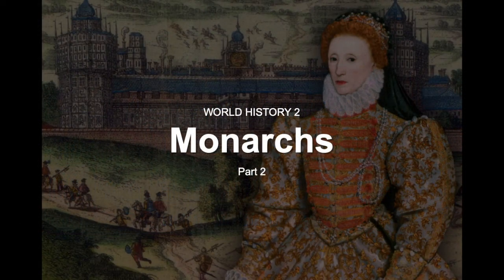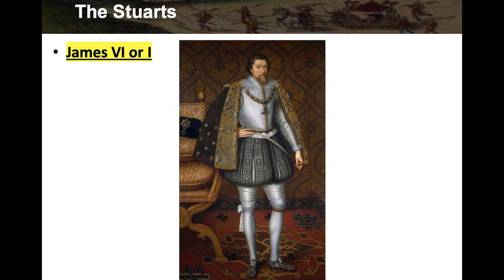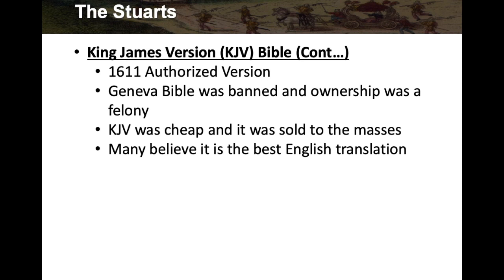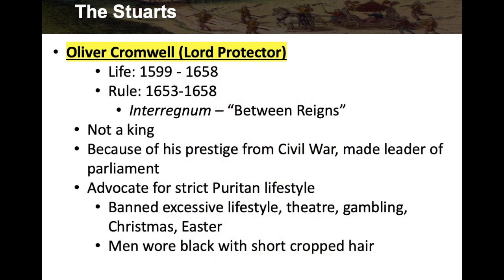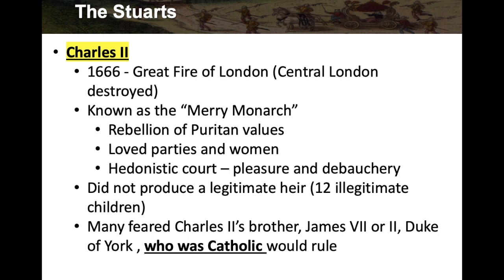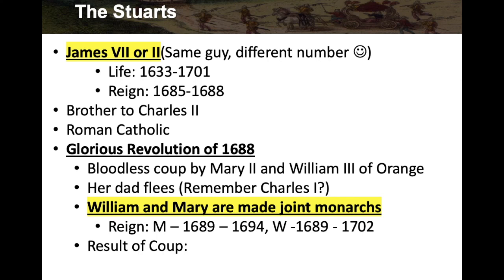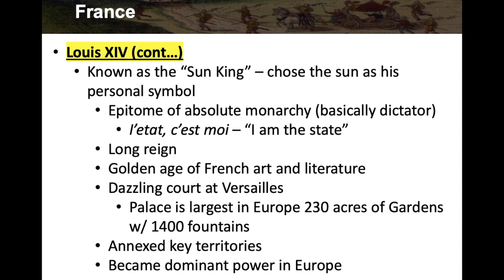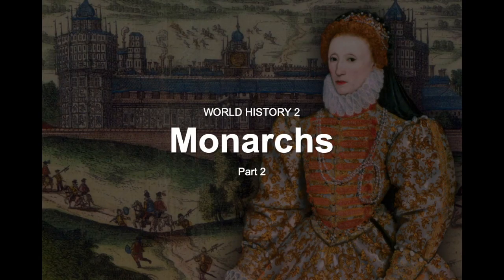WH2 WK5 SESSION 1